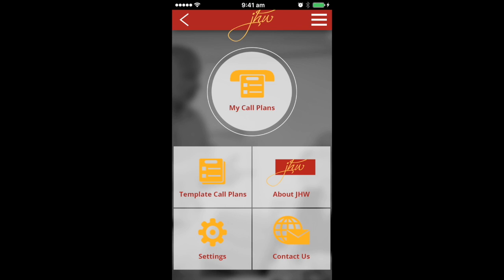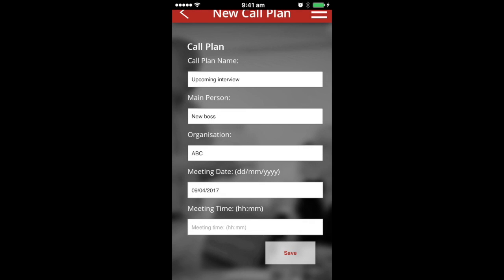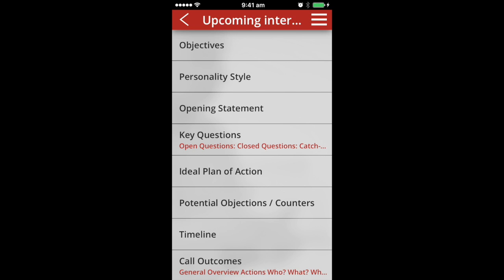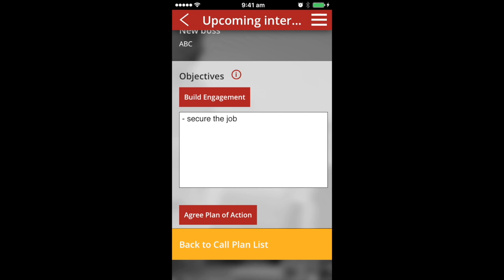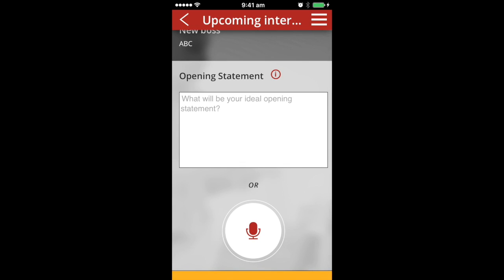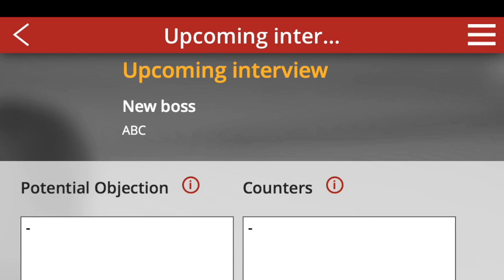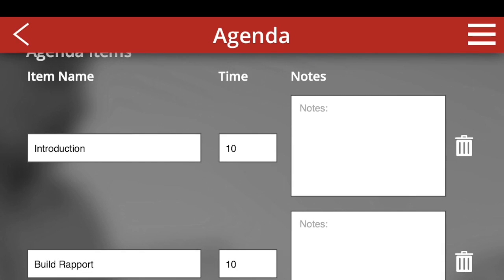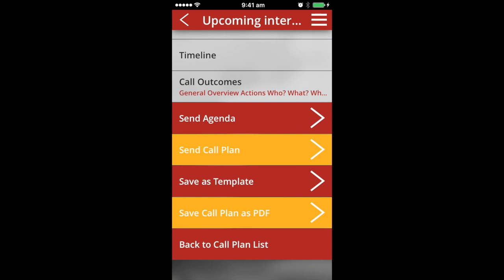JHW Call Plan App - Video Tutorial - Starting a New Call Plan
Welcome to the JHW Call Plan App Training Series. In this video tutorial, we review how to start a new Call Plan, within the Call Plan App.

JHW has developed the Call Plan App, to help you speed up your preparations for your upcoming Meetings.

In this video, we create a New Call Plan, using the Call Plan App’s structured format. The power of this format, is that it suggests ways to anticipate elements in our upcoming Meeting, and save time in our Preparation and Planning.

The Call Plan App is available for download from all the major mobile app stores:
Call Plan - iOS App
Call Plan - Google Play App
Call Plan - Windows App

For further information about the JHW Pty Ltd company, please